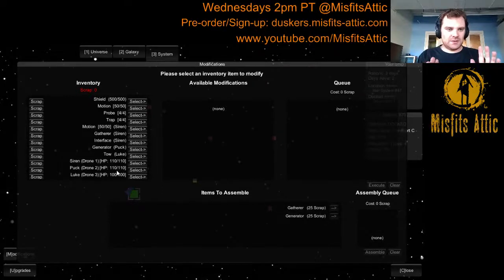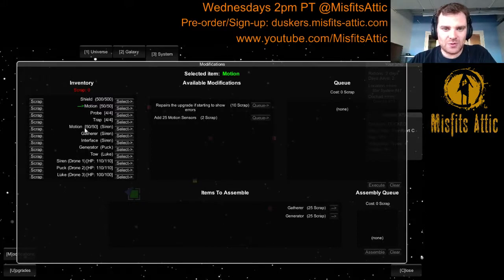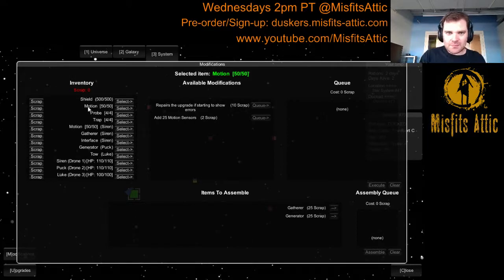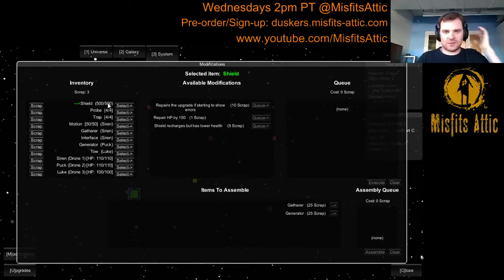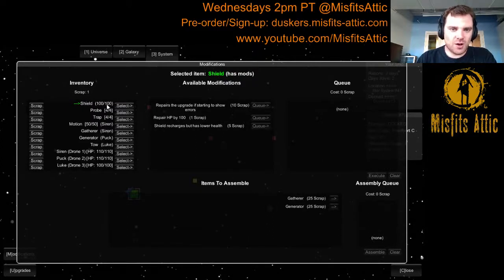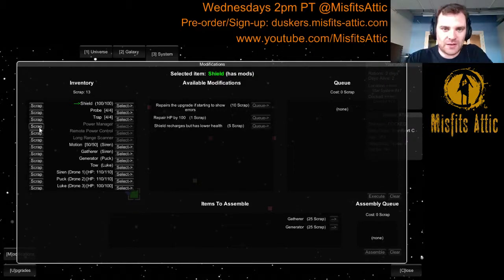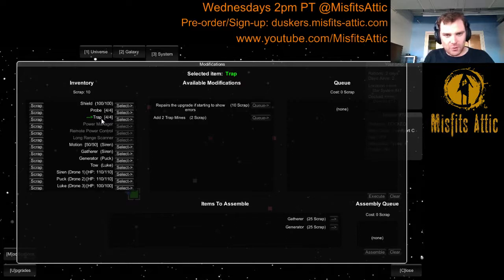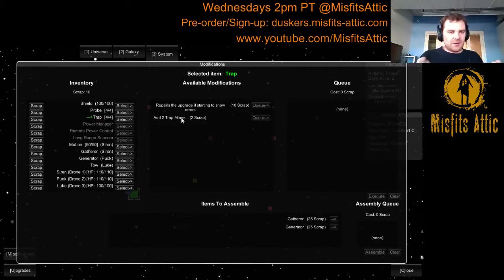Duskers: Modifications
I go over the new "modifications" in Duskers, which allow you to tweak your drones & upgrades between missions.